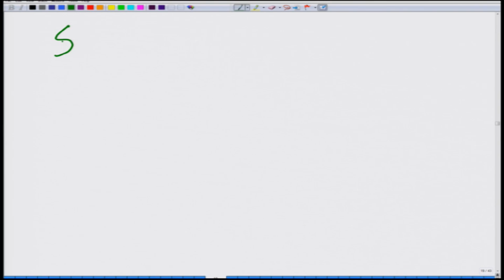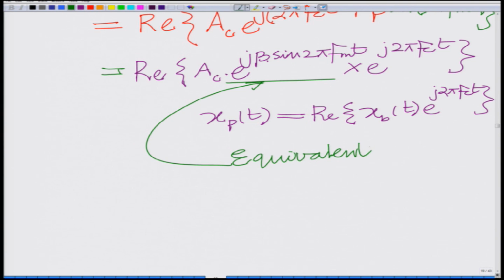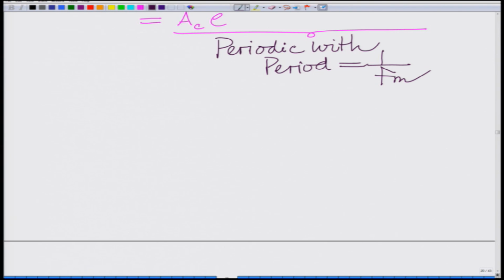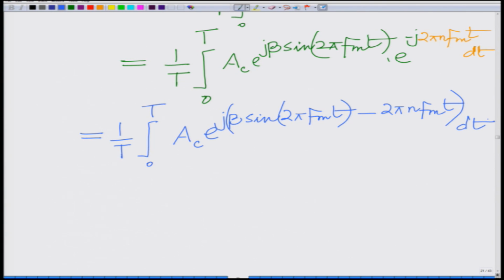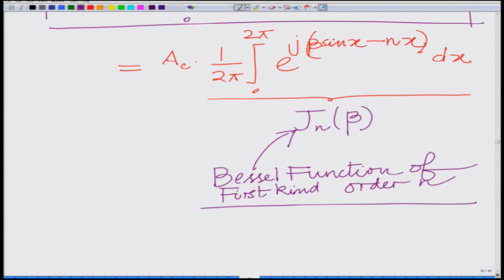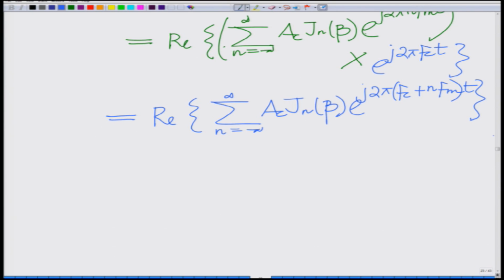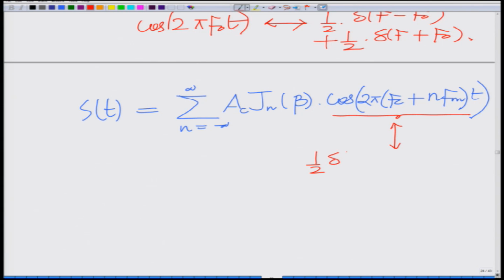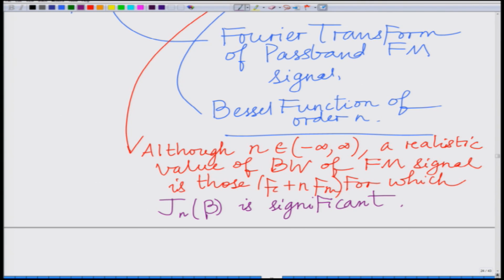Lec 32 | Principles of Communication Systems-I |Spectrum of FM Signals| IIT KANPUR